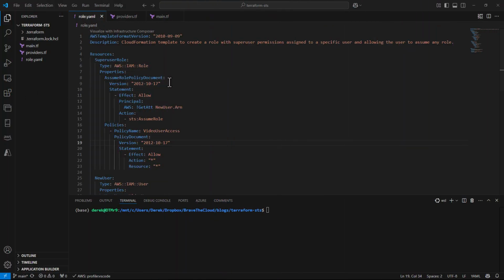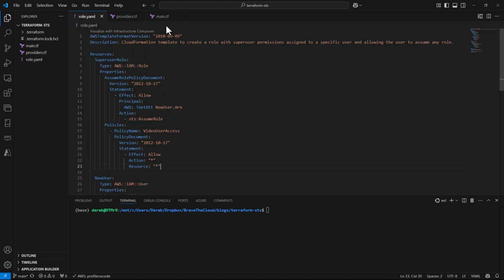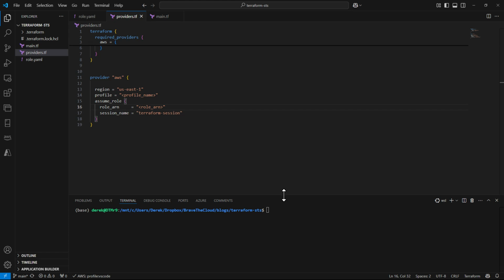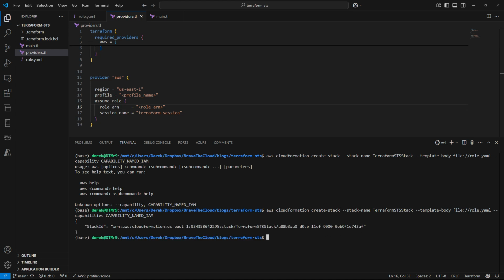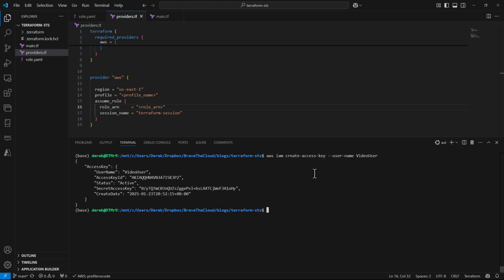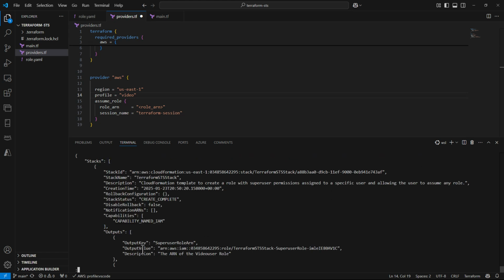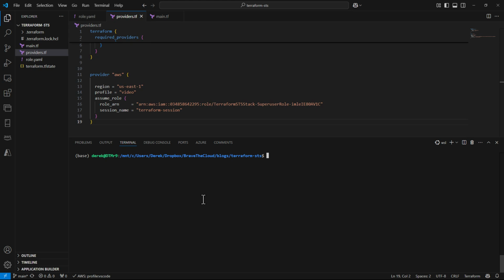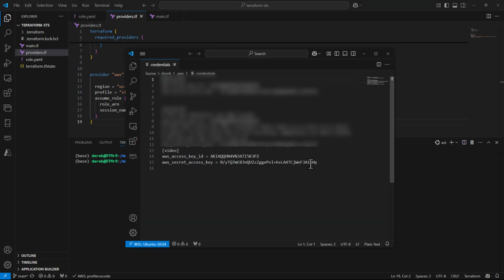Terraform AWS Authentication with STS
Learn how to authenticate your Terraform deployments using the AWS Security Token Service.